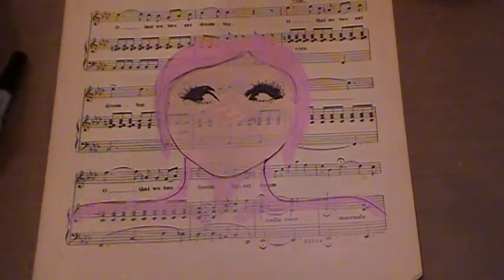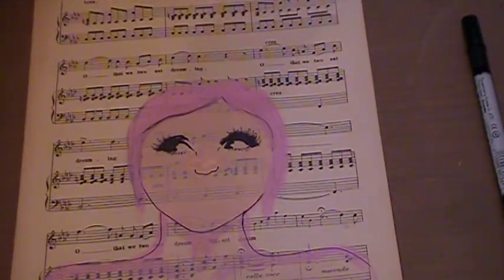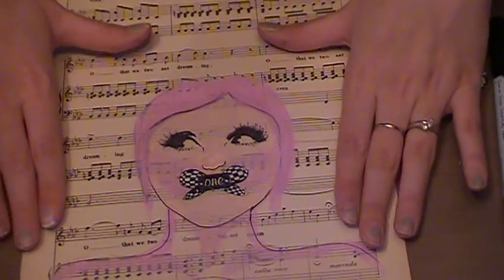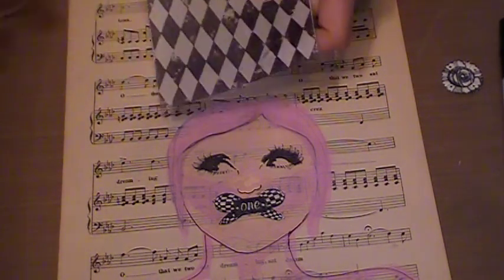Tutorial: Creating Faces Using Rubber Stamps (art Journal with VLVS part 1)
How to paint beautiful faces for your art journals or projects, Even if you can't draw! I'll show you how using Viva Las VegaStamps! It is so easy Anyone can do it!!!